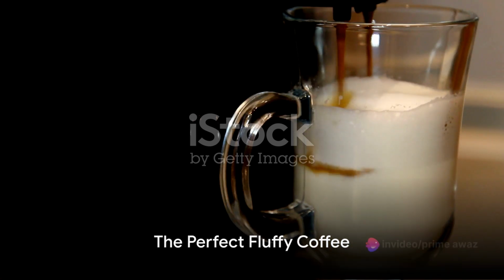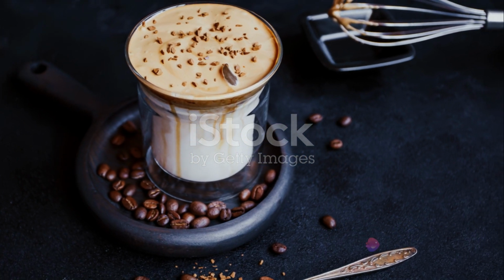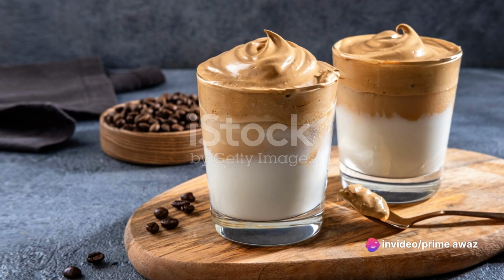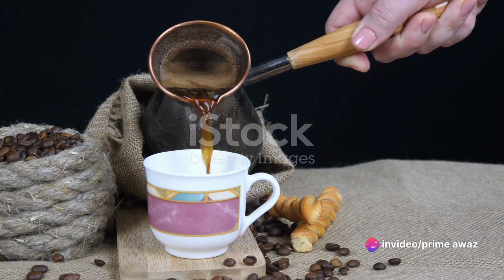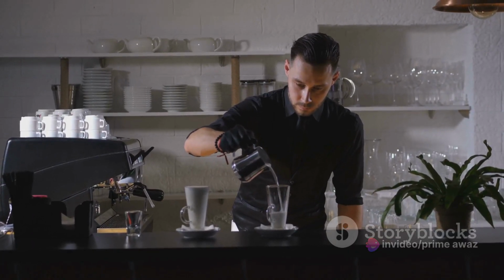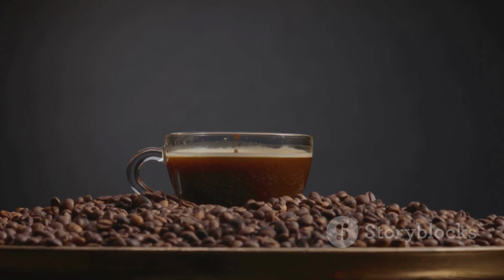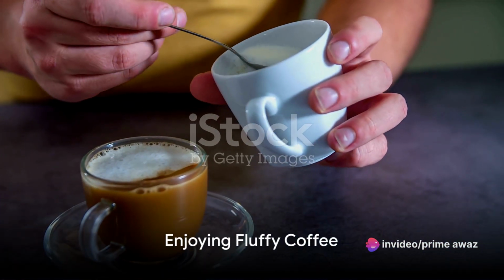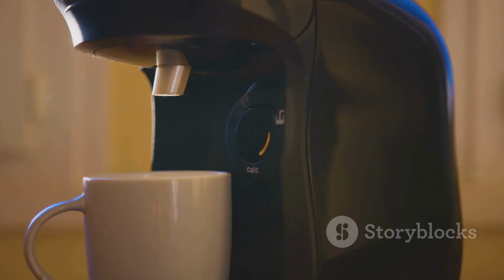Fluffy Coffee Cloud Nine Delight Crafting the Perfect Dalgona Coffee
Description: Elevate your coffee routine with our guide to making the perfect Fluffy Coffee, also known as Dalgona Coffee. Learn the art of whipping up a velvety, frothy coffee topping and pairing it with rich espresso for a delightful and visually stunning beverage that's sure to awaken your senses.

 Embark on a journey to coffee bliss as we introduce you to the enchanting world of Fluffy Coffee, also known as Dalgona Coffee. This trendy and visually stunning beverage features a luscious, whipped coffee topping atop a bed of rich espresso. Join us as we guide you through the steps to crafting this velvety and indulgent delight.